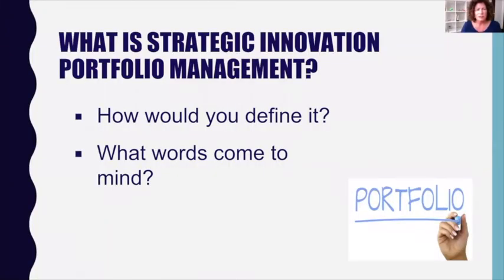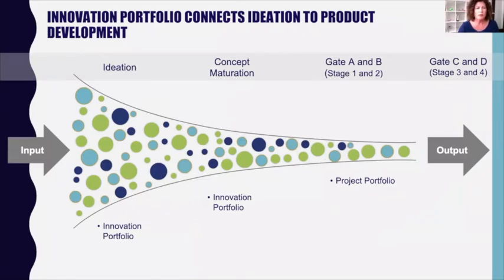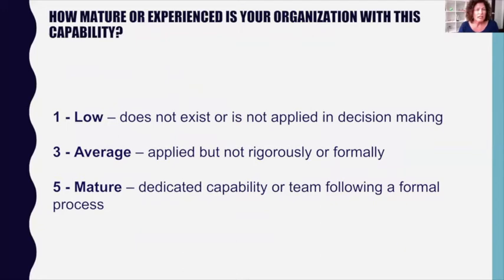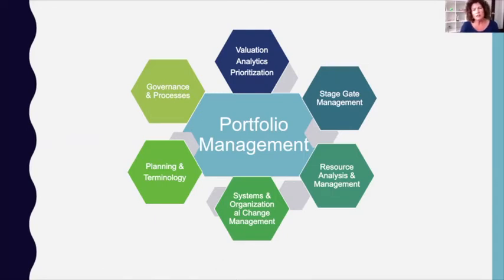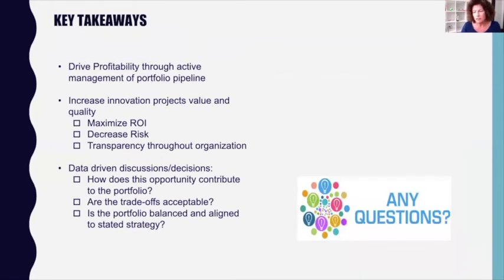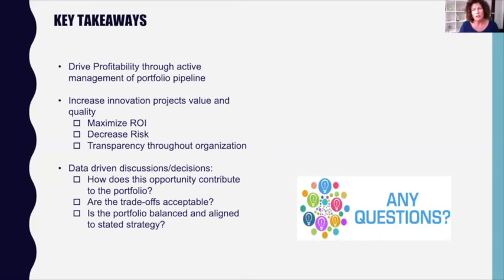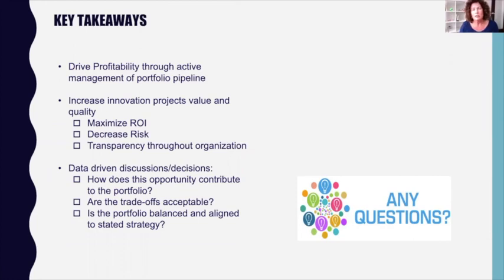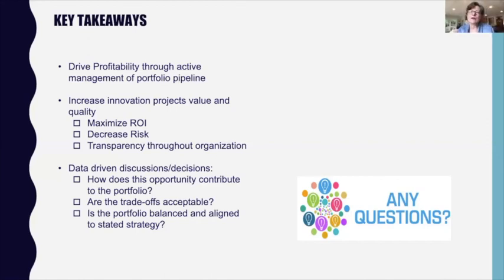Managing An Innovation Portfolio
How are organizations reinventing their portfolios in the age of COVID-19?

Innovation Portfolio Management that enables data driven decisions and investment priorities is crucial for many organizations as they reinvent their portfolio in the age of COVID-19. Erin Murphy, Senior Global R&D Portfolio Manager with a depth of experience from giants like Sanofi, Bayer, and Merck will share her insights.

This event was recorded on May 26, 2020.